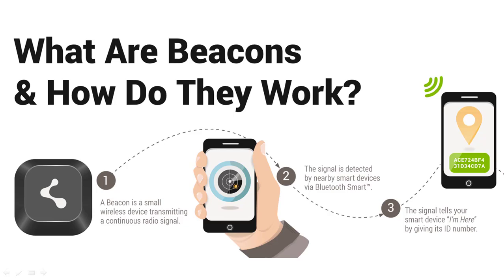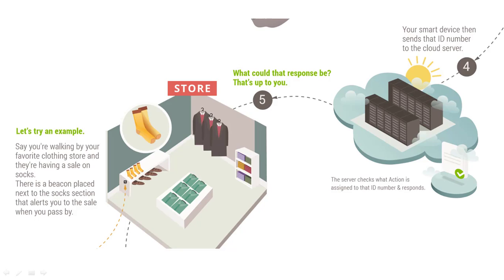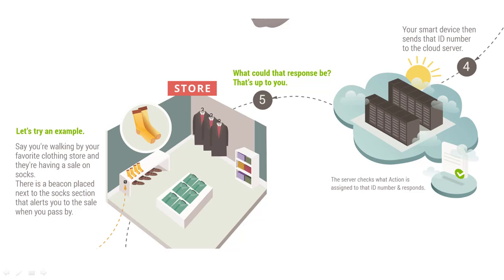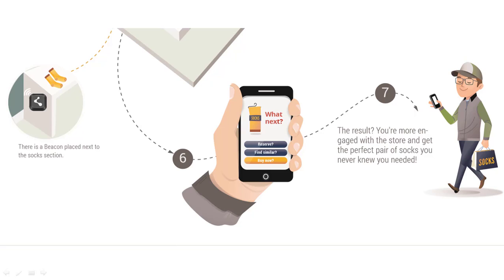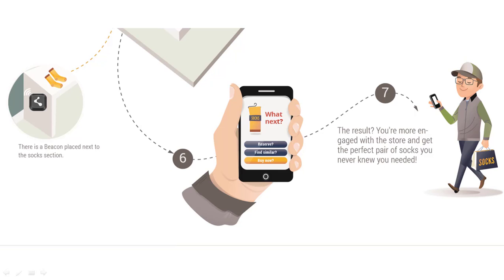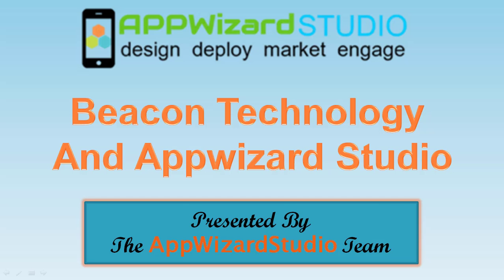Beacons and Appwizard Studio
Be a part of the hottest thing going in marketing today and how AWS Provides the Technology, Training and interface that works with our Apps we have a done for you service to provide you and your clients the ability to broadcast  to 10's of thousand of people per month. With our Add-on package provides you with the Beacons & come pre-programmed to work with your Mobile Apps